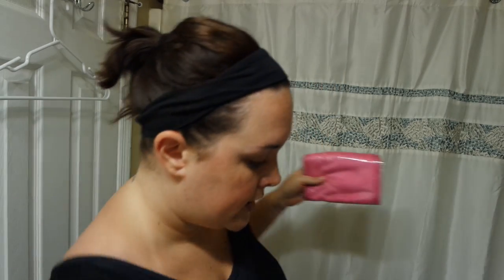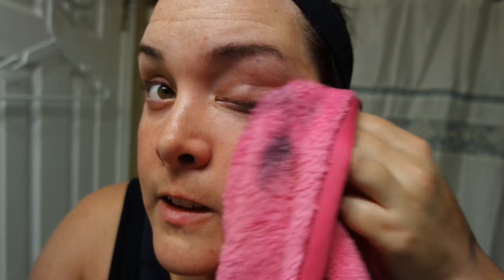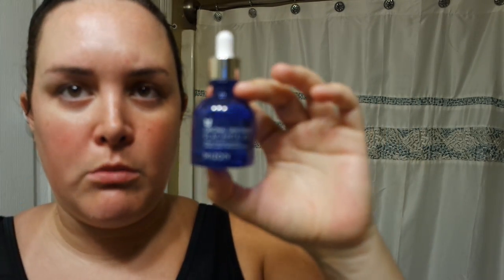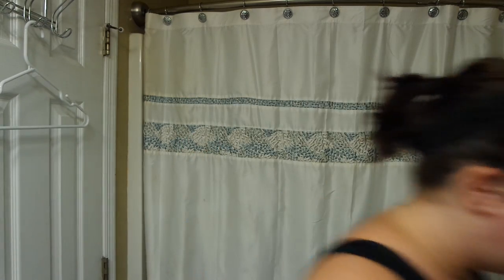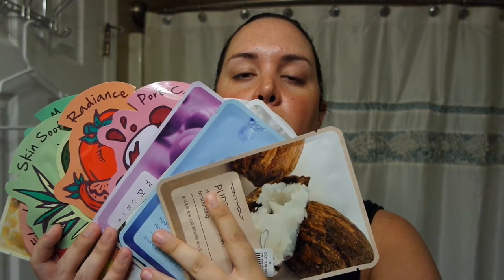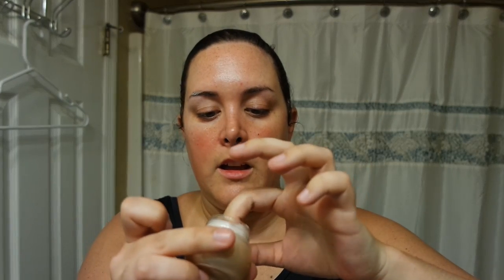My Korean 10 Step Skincare Routine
Here are the products I used (In order):

1. The Makeup Eraser

2.The Face Shop Rice Water Bright Cleansing Light Oil

3. TonyMoly New Egg Pore Shiny Skin Soap

4. Skin Food Black Sugar Mask Wash Off

5. Innisfree Jeju Volcanic Pore Toner

6. Ole Hendrickson 0.5 oz truth serum™ collagen booster

7. Rohto Hadalabo Gokujun Hyaluronic Lotion Moist

8.SKINFOOD Peach Sake Emulsion

9. Mizon Placenta 45 30ml

10. Mizon Snail Intensive Repair Ampoule 30ml

11. TonyMoly Sheet Masks
I'm Real

Pureness 100

12. Etude House Moistfull Super Collagen Eye Concentrate

13. Cerave PM Lotion

The Face Shop Natural Sun Eco Sebum Control Moisture Sun SPF 40